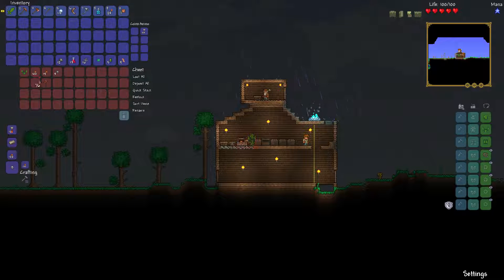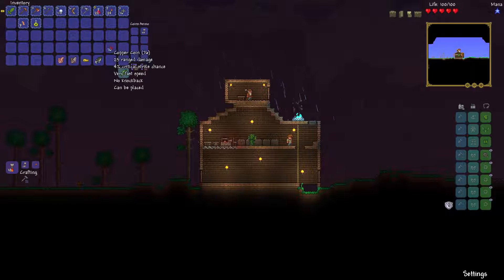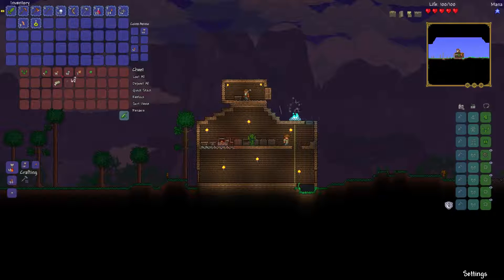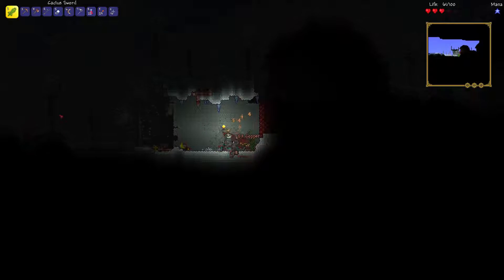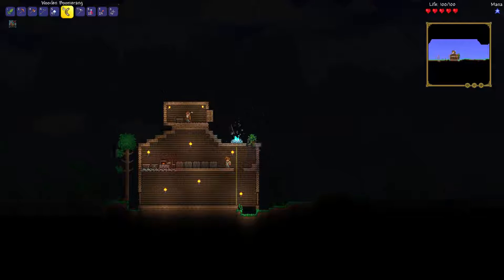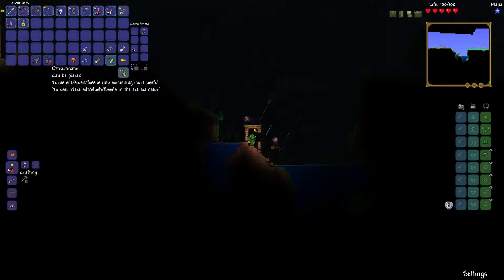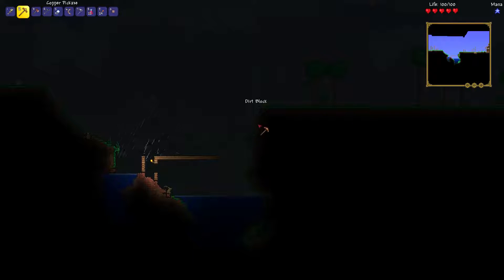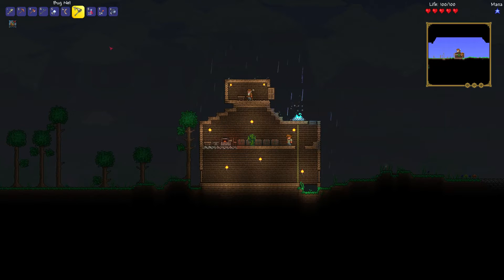Terraria single player lets play part. m3m3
memes,memes,more memes. Venturing into the crimson